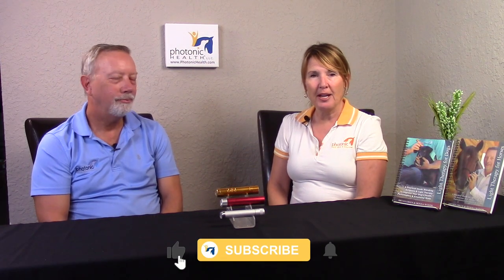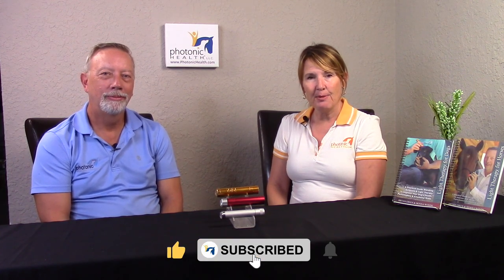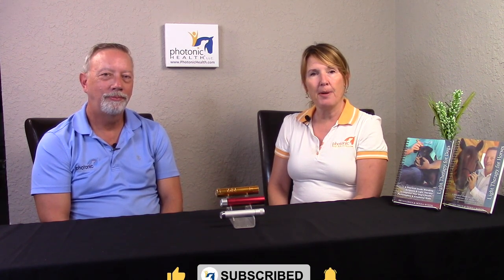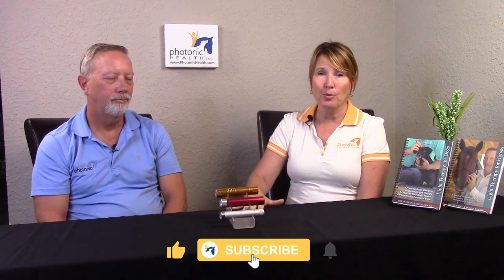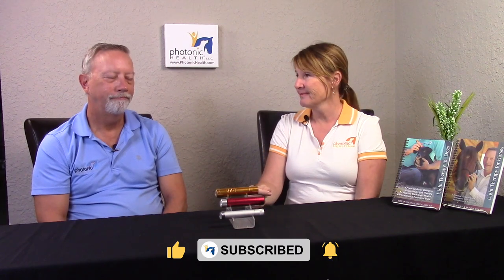Discover the Powerful Duo of Light Therapy and Equine Bodywork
In this enlightening video, Donna and Bryan from Photonic Health delve into the incredible benefits of using red light therapy in conjunction with equine bodywork.

Whether you're a veterinarian, chiropractor, ortho-bionomy practitioner, massage therapist, or myofascial worker, red light therapy can be an excellent adjunct to your practice.

Did you know that illuminating your horse with red light therapy 24 hours before an equine bodywork session can enhance its effectiveness?

🐴 Watch as Donna and Bryan explain how using red light therapy before visits from equine dentists, farriers, or bodyworkers can lead to better results and a happier, healthier horse. 🦷🐾

From balancing mouth issues and TMJ area resets to resolving pain-related challenges, red light therapy can optimize your equine's well-being. 🌟💡